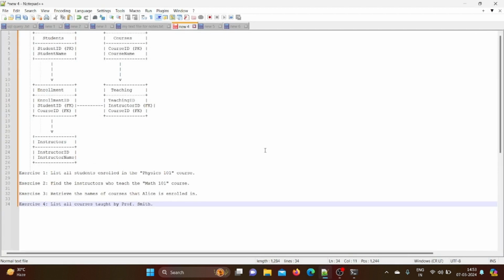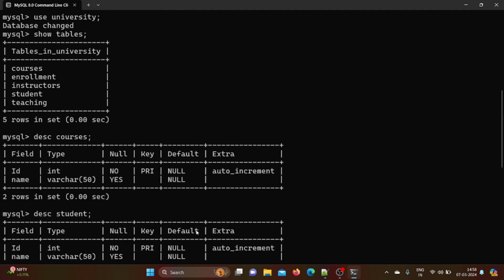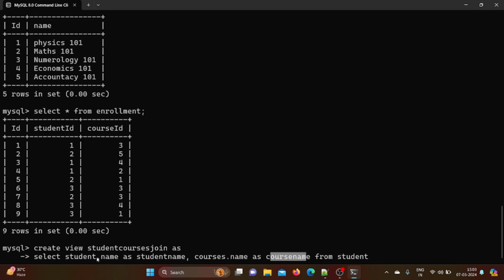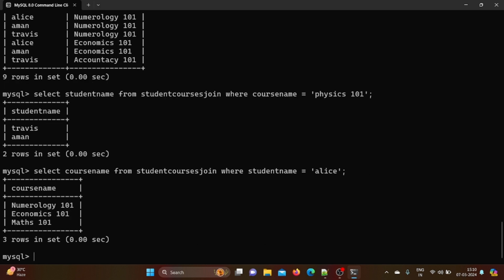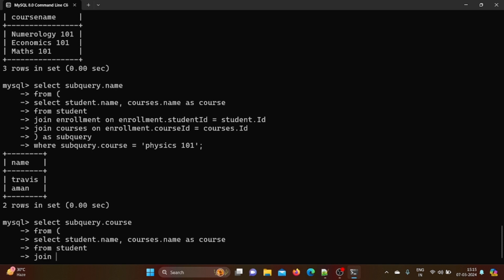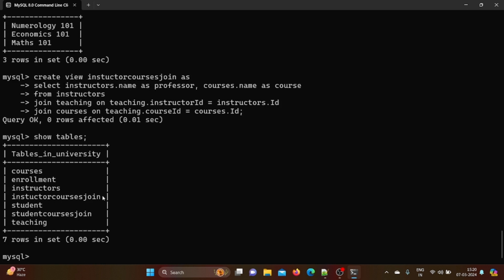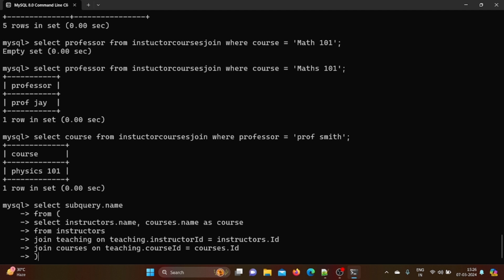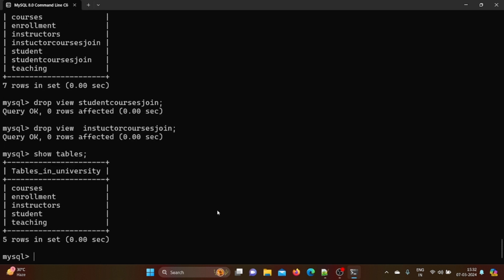Implemented MANY-TO-MANY relationship practical explanation of views and complex subqueries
Hi Guys,

We have implemented the many to many relationship in SQL,
we have implemented views, joins, subqueries.